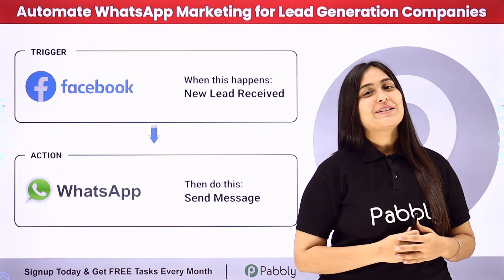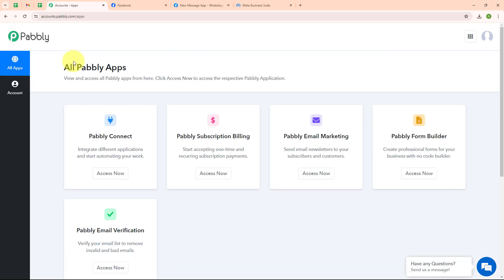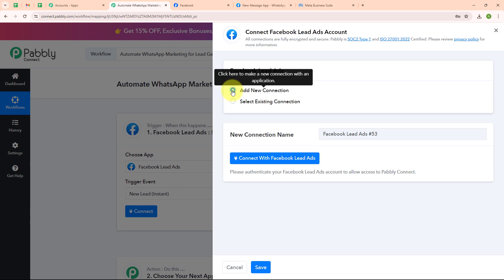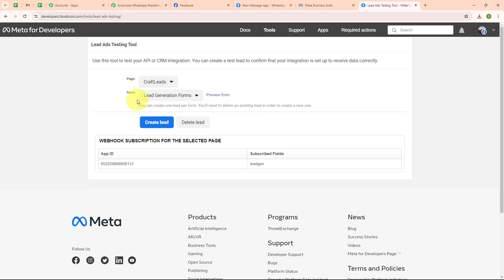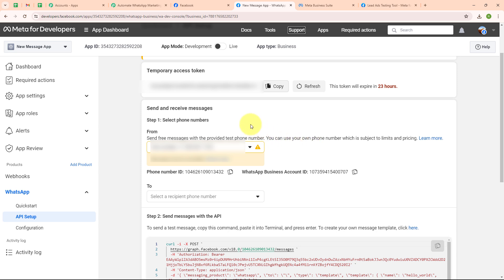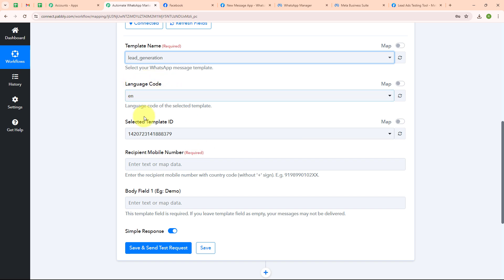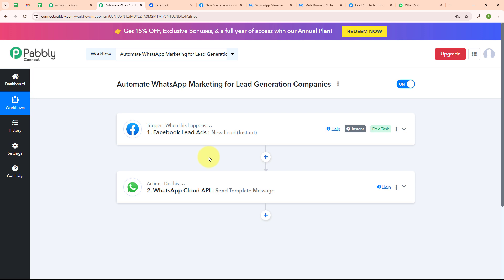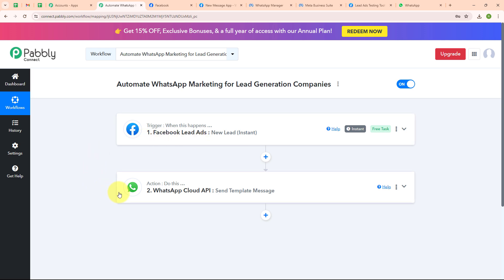Automate WhatsApp Marketing for Lead Generation Companies | Facebook Lead Ads to WhatsApp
In this tutorial, learn how to automate your WhatsApp marketing efforts for lead generation companies by integrating Facebook Lead Ads with WhatsApp. Facebook Lead Ads are a powerful tool for capturing leads, and by connecting them with WhatsApp, you can engage with potential customers more effectively. Follow along as we guide you through the step-by-step process of setting up this integration, enabling you to automatically send lead information from Facebook Lead Ads to WhatsApp for immediate follow-up and nurturing.

1. Automation: Pabbly Connect offers automation capabilities that can help you automate mundane and repetitive tasks. This allows you to save time, money and resources.

2. Integration: Pabbly Connect provides a wide range of integrations so that you can connect different web services with each other. This helps you to create smarter workflow processes and make your business more efficient.

3. Security: Pabbly Connect takes security seriously and provides an industry-standard security system to protect your data and applications.

4. Scalability: Pabbly Connect is highly scalable and allows you to easily add new applications and services to your workflow.

 5. Cost-effective: Pabbly Connect is cost-effective and provides plans for different business sizes.

00:00 Introduction
01:40 Workflow Set-Up
02:24 Connect Facebook Lead Ads with Pabbly Connect
03:44 Facebook Lead Gen Form Test
04:43 Connect WhatsApp Cloud API
08:08 Real Time Testing